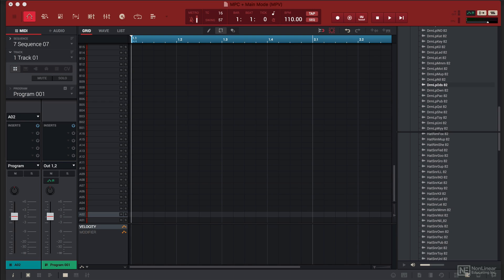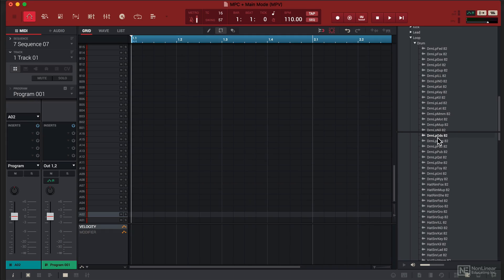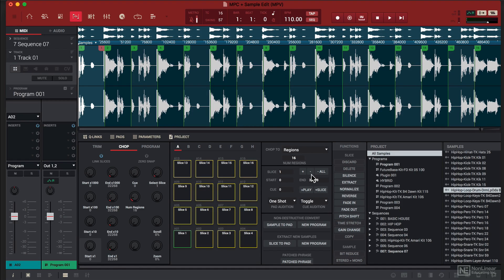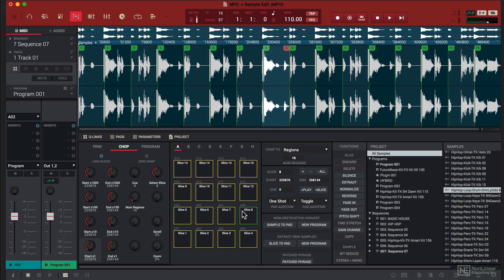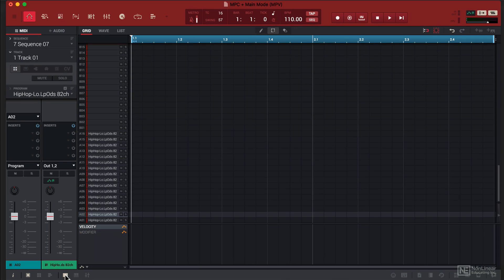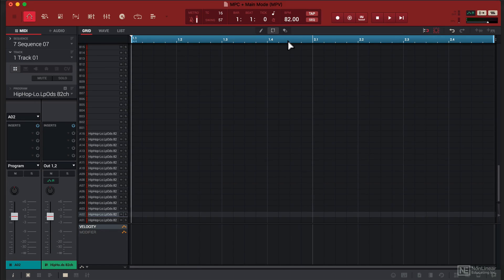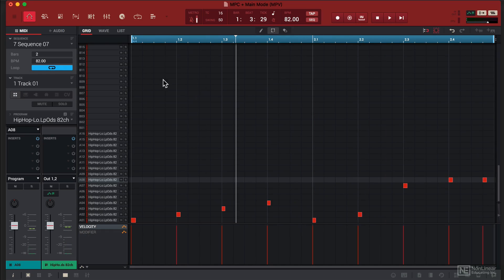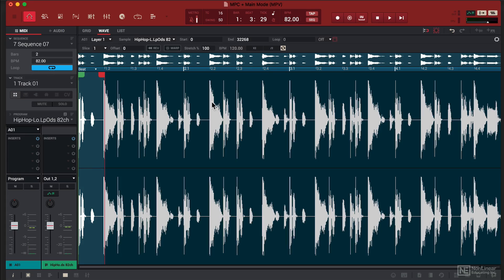MPC 2 Software 101: MPC Software Explored - 17. Region Chop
MPC 2 Software 101: MPC Software Explored by Alex Solano
Video 17 of 23 for MPC 2 Software 101: MPC Software Explored

With its completely redesigned interface and long list of new features, AKAIs MPC 2 software is without a doubt a major upgrade. In this course, AKAI expert Alex Solano explores this powerful beat production system and shows you how it can take your music productions to the next level.

First, Alex explains how to download, install and configure the latest version of the MPC software. After giving a brief description of the various MPC hardware controllers available, Alex takes a look at all the basic functionalities of the software. You learn how to navigate the user interface, how the MPC workflow differs from other Digital Audio Workstations (DAWs), how to use 3rd-party plugins, and how to work with sequences, tracks, and programs.

Once you have all that essential knowledge under your belt, you dive deeper in the software. You learn about MIDI Learn and expansion packs. You discover how easy it is to create custom drum kits by mixing and matching your own samples with the built-in content. Next, Alex demonstrates different ways to chop loops and rearrange the slices to create your own unique beats. You also learn how to create variation in your arrangements, how to export and share your music, and more...

So whether you use an MPC hardware controller or use the software on the go on your laptop, dive in this 23-tutorial course and learn to make beats the MPC way!